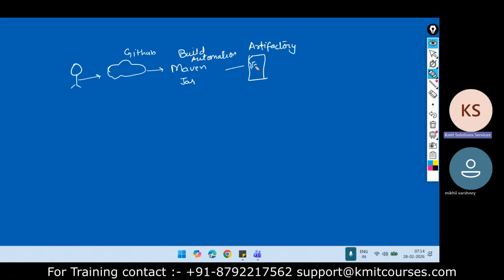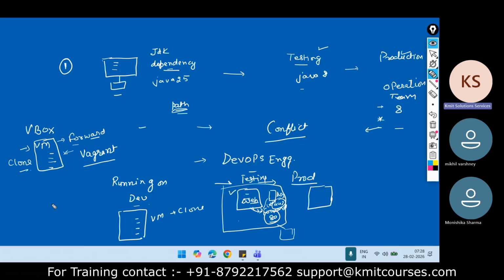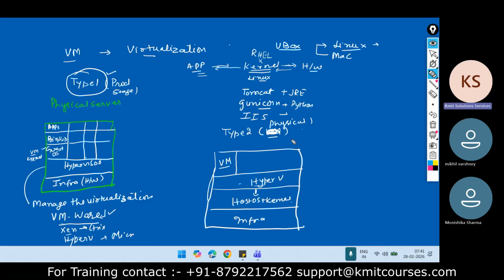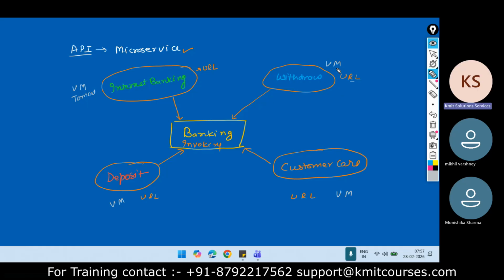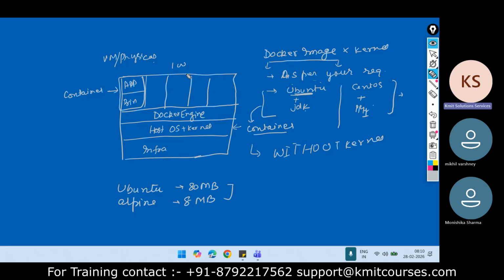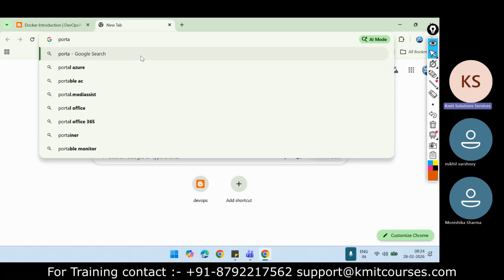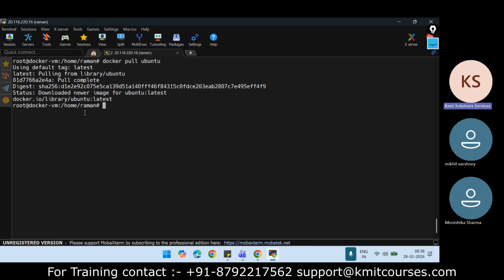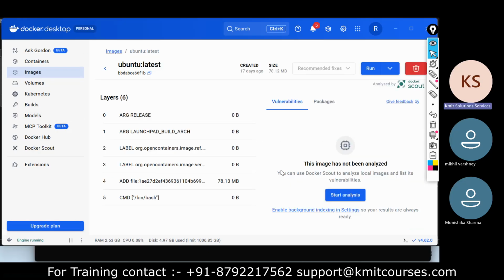Mastering DevOps Batch 09 Docker Introduction Containerization Install Docker Run First Containe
In this session, we dive into Docker and Containerization, one of the most important tools in DevOps!

In this lecture, you will learn:

✅ Why Docker is important in DevOps
✅ How to install Docker on Ubuntu
✅ Docker Images and DockerHub
✅ How to pull images (ubuntu, centos, tomcat)
✅ How to list Docker images
✅ How to remove Docker images
✅ Basic Docker commands every DevOps Engineer must know

apt update
apt install docker.io -y
docker --version
docker --help
docker pull ubuntu
docker pull ubuntu:20.04
docker pull tomcat
docker pull centos
docker pull centos:7
docker images
docker image ls
docker rmi tomcat
docker image rm centos
ls /var/lib/docker/
🐳 Topics Covered

Container vs Virtual Machine

DockerHub Explained

Official Docker Images

Image Management Commands

Understanding Docker Storage Path

🔥 This lecture is part of our Complete DevOps Mastery Course designed for:

Beginners in DevOps

System Administrators

Cloud Engineers

Freshers preparing for DevOps jobs

AWS / Azure DevOps learners

📢 If you’re serious about becoming a DevOps Engineer, this series is for you.